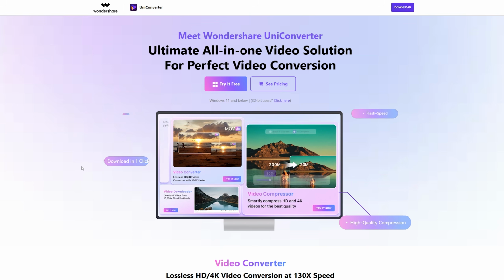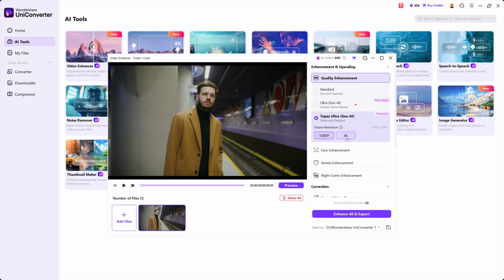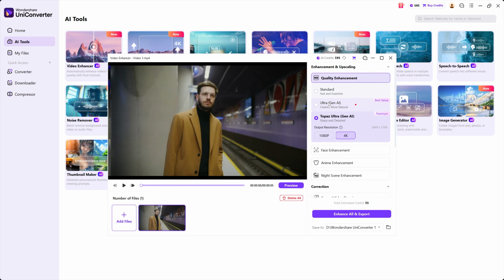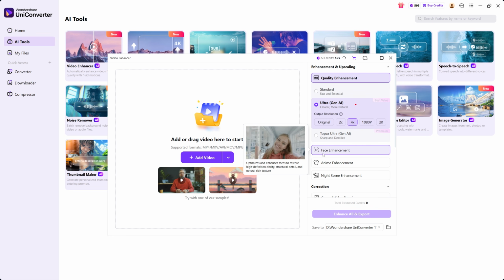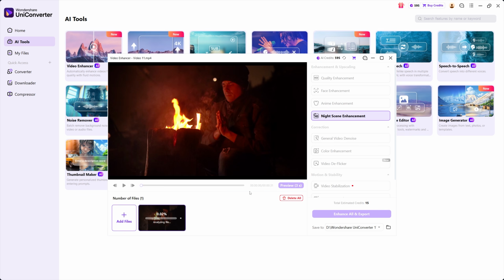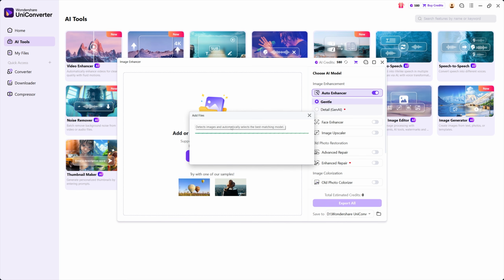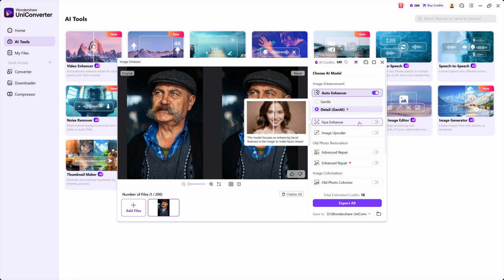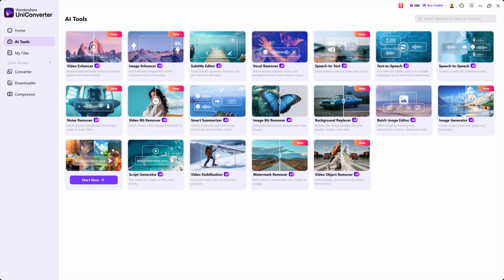Upscale Videos & Images to 4K Quality | Enhance Photo & Video Resolution with AI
Elevate your edits from first cut to final look — unlock Ultra Quality Enhancement and seamless Background Removal with UniConverter AI.

Want to upscale videos and images to 4K quality using AI? In this tutorial, I'll show you how to enhance photo and video resolution, improve sharpness, and achieve high-quality results in just a few clicks.

Whether you're restoring old footage, improving low-resolution videos, or enhancing photos for social media and professional projects, this AI upscaling method delivers fast and impressive results.